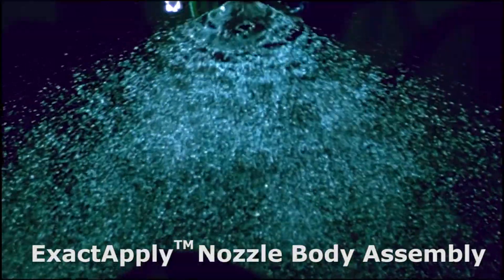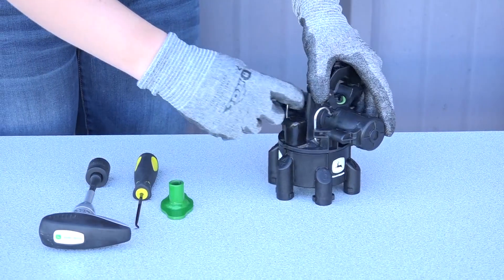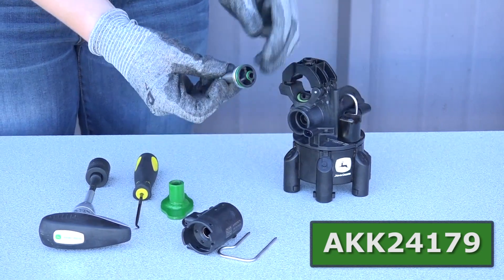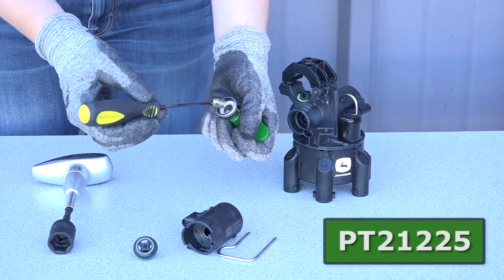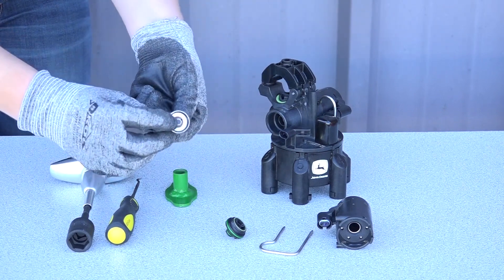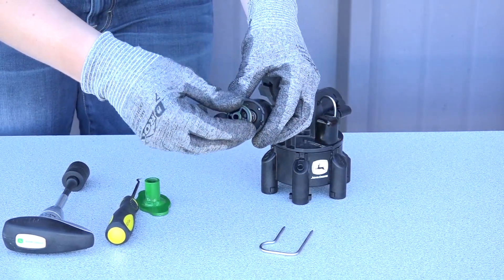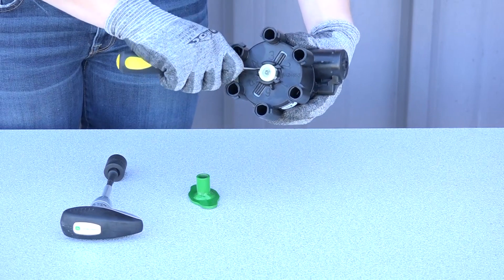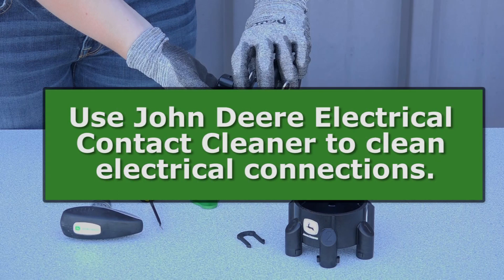How To Assemble The Nozzle Body | John Deere ExactApply™ Nozzle Control System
In this video, you will learn how to assemble and disassemble an ExactApply™ nozzle body in case cleaning or troubleshooting procedures need to be performed. Thank you for choosing John Deere!